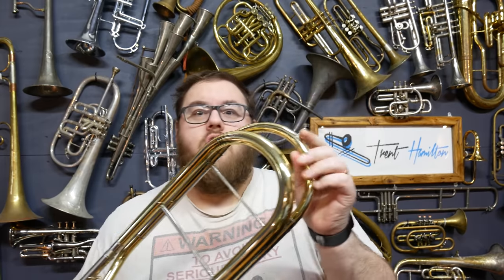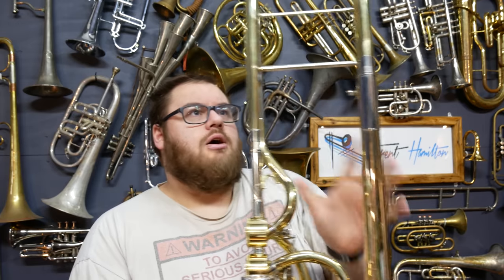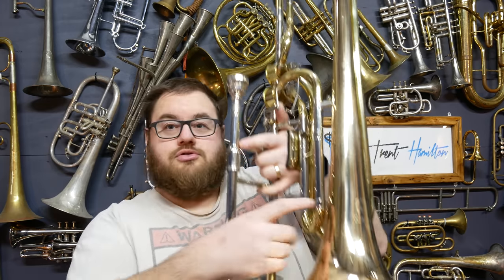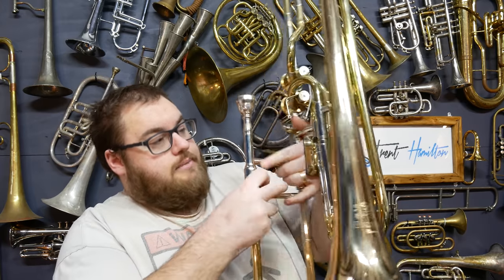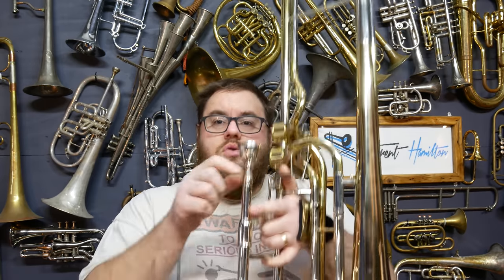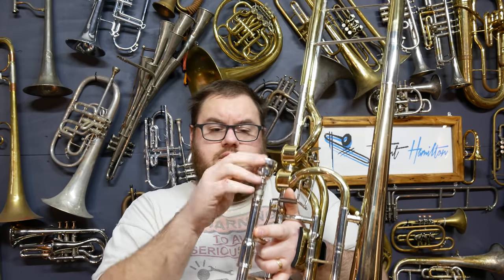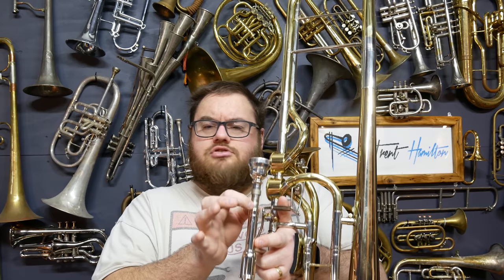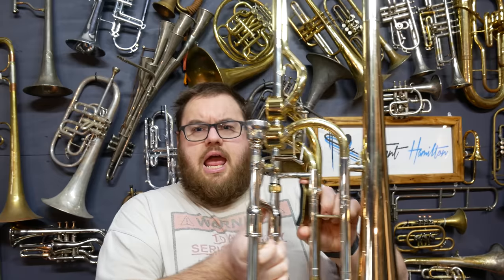The Wessex F Contrabass Trombone!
A review of the Wessex Contrabass Trombone in the key of F.

POBox 5107
Wellington 6140
New Zealand